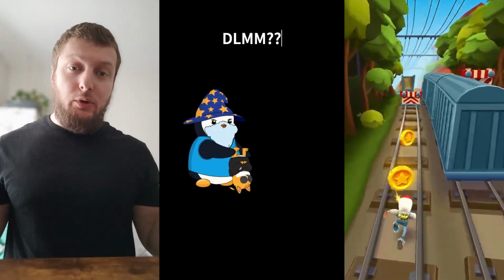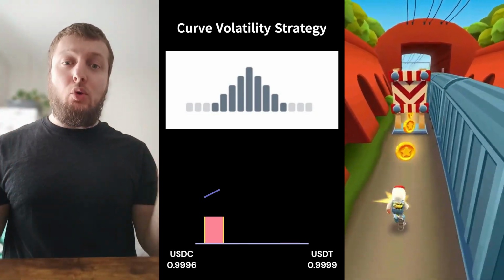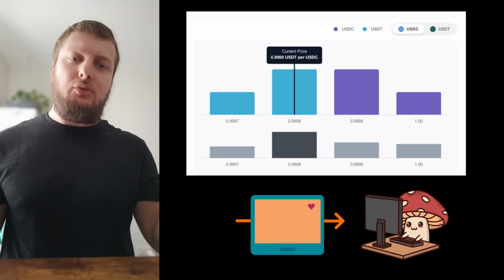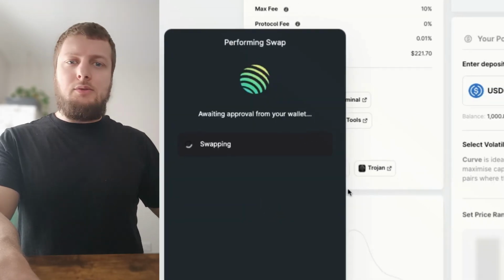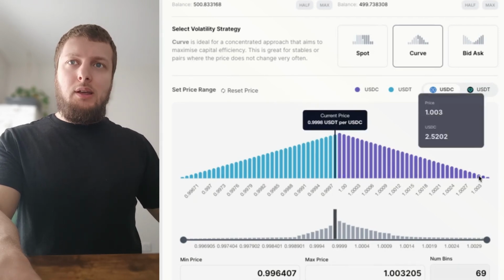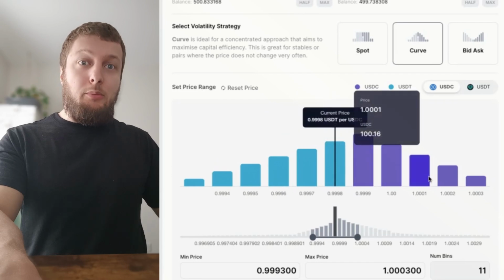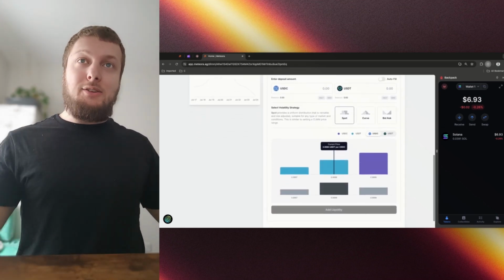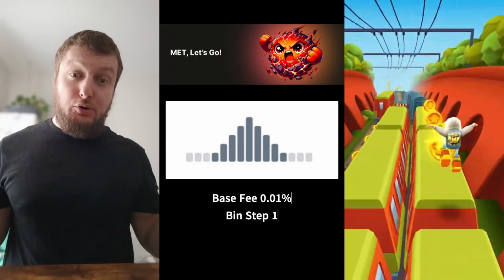Unlock High Returns with Low Risk! 💸 | The Ultimate Guide to USDC/USDT DLMM Curve Strategy!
Are you looking to maximize your returns with minimal risk in the world of DeFi? 🚀 In this video, we dive deep into the USDC/USDT DLMM Curve Strategy, perfect for those who want to earn steady fees while avoiding the pitfalls of volatility. Whether you're a seasoned liquidity provider or just getting started, our step-by-step guide will show you how to set up and manage your liquidity positions using low bin steps and low fees for optimal results. Learn how to keep your funds working for you efficiently and safely. Don't miss out on these insider tips!